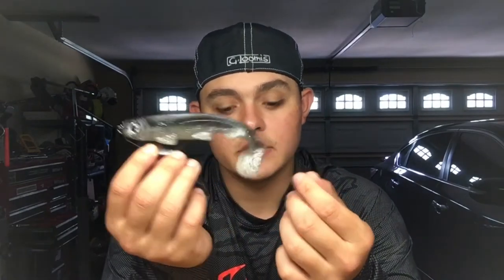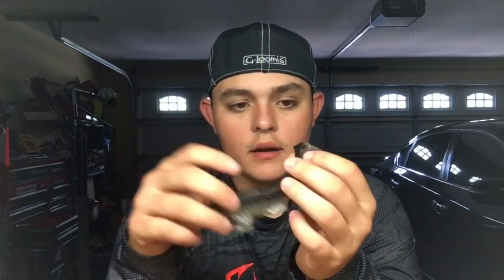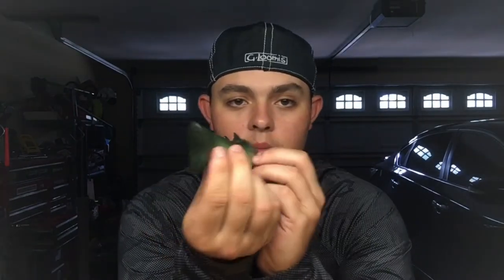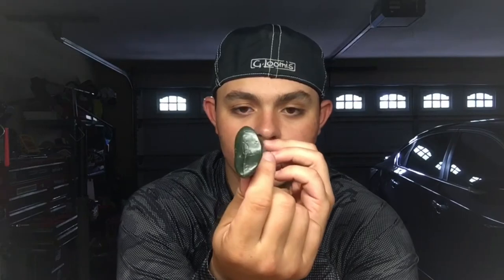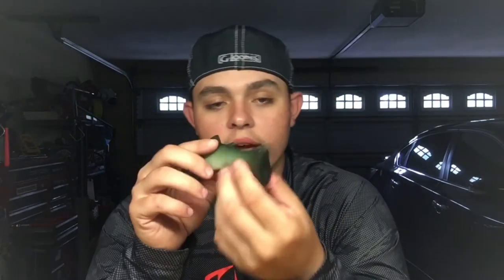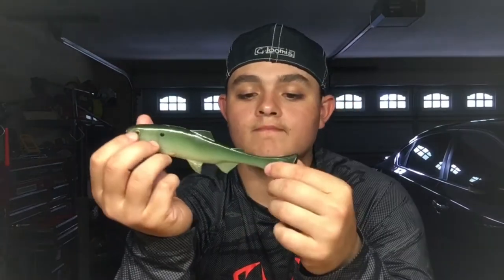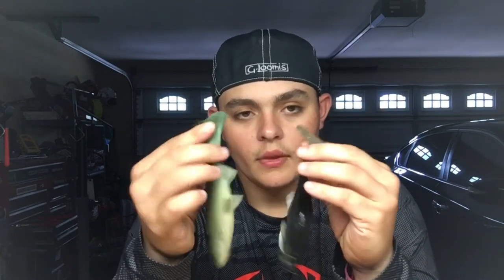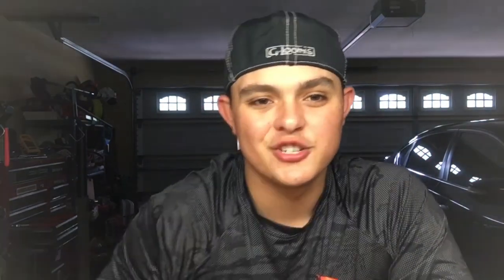Vortex tail vs Paddle tail!!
In this video I’ll be comparing swimbaits tails and listing the pros and cons to each tail!!